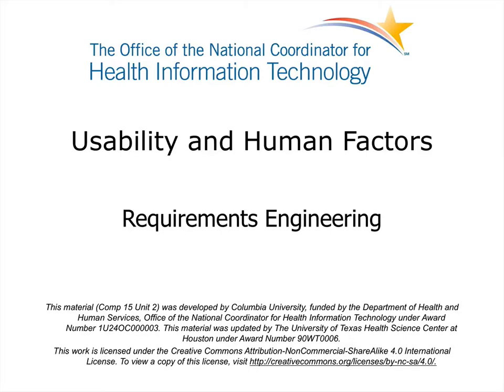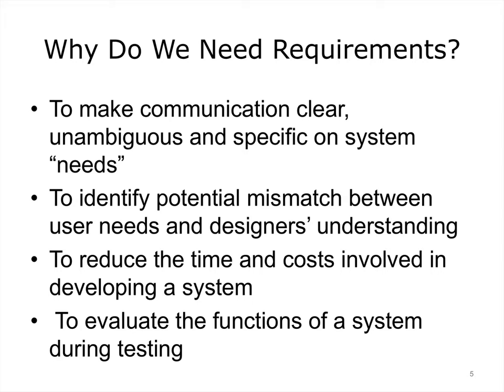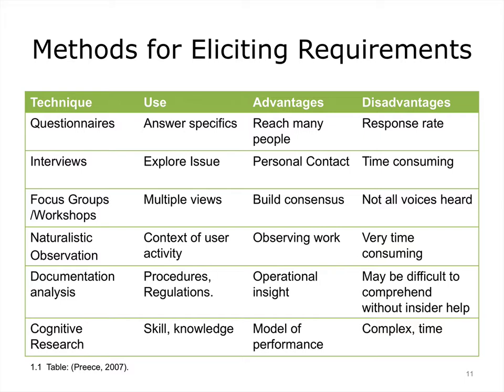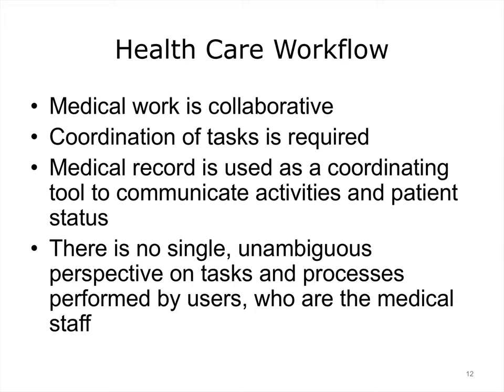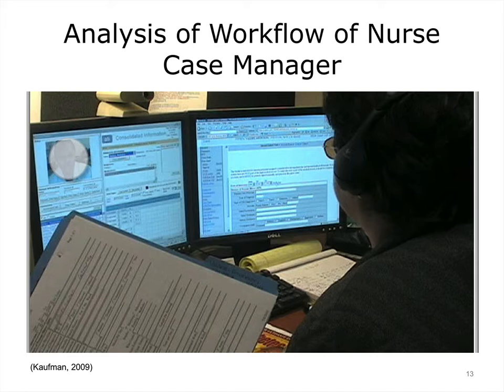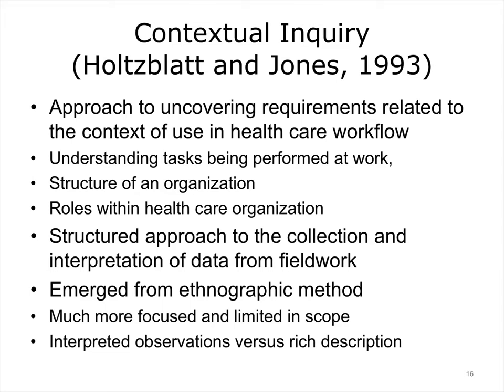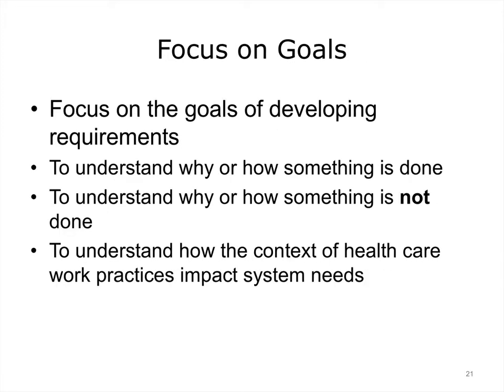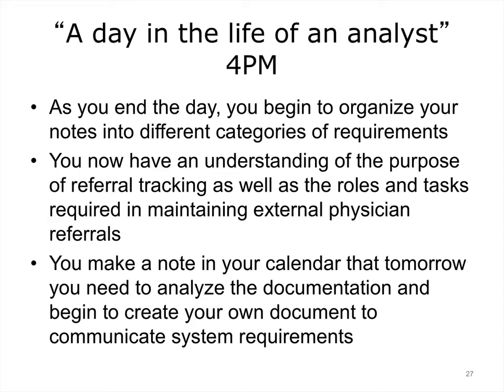comp15 unit2 lecture video